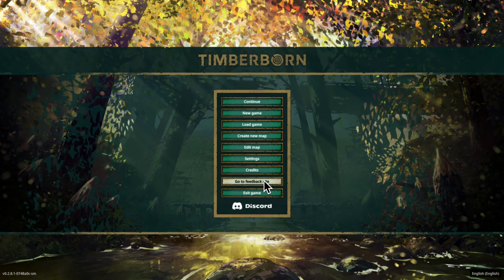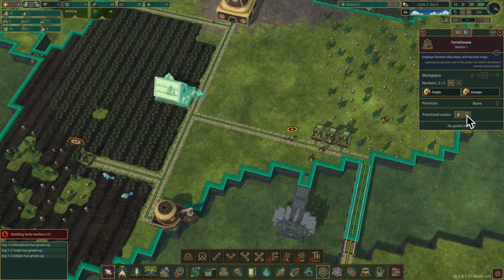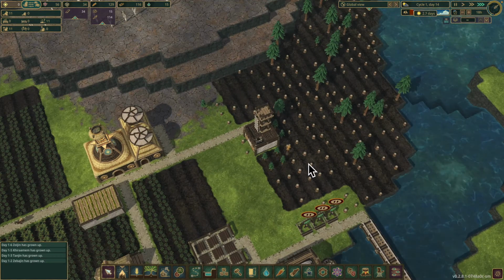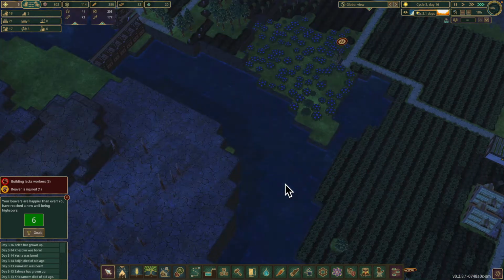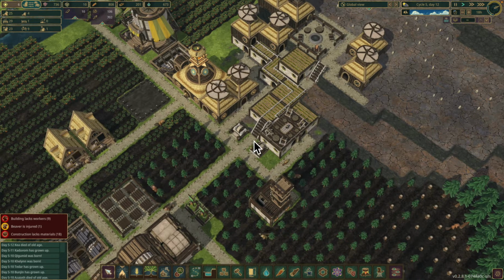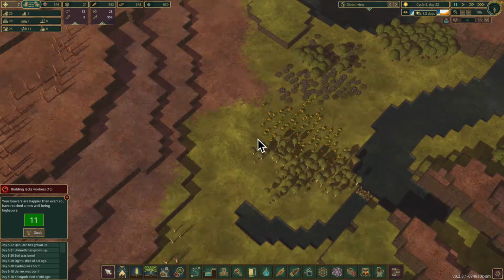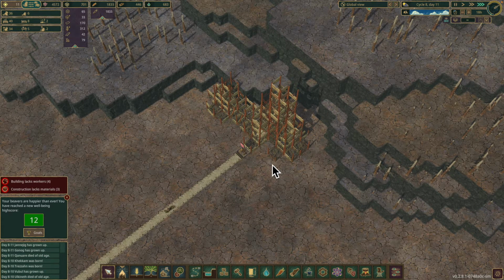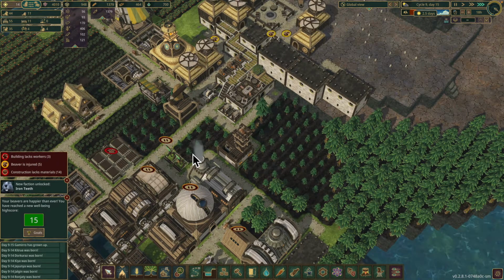Timberborn: Unlocking Iron Teeth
This is my playthrough where I unlock the Iron Teeth faction.